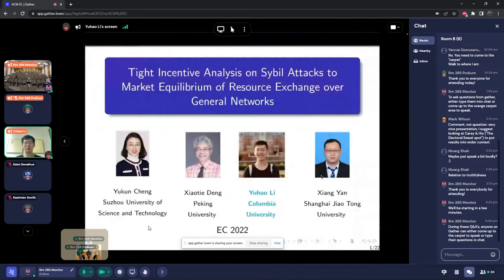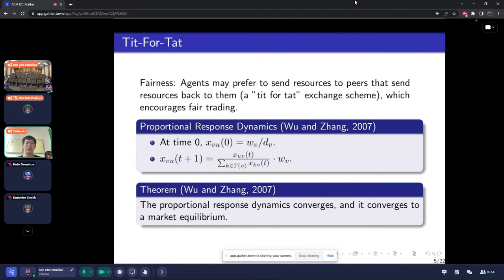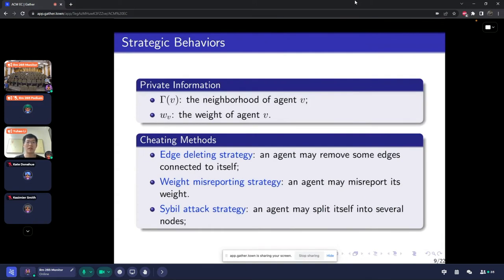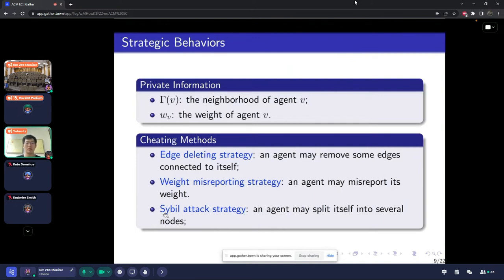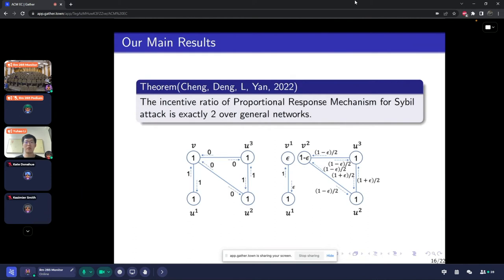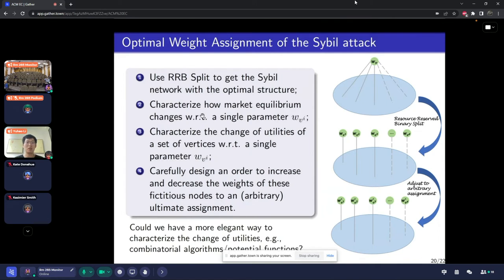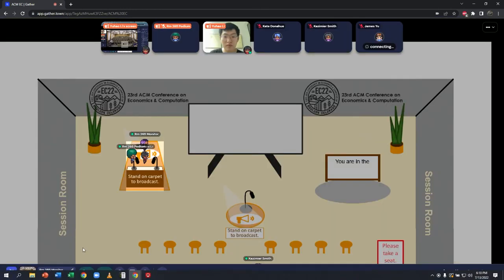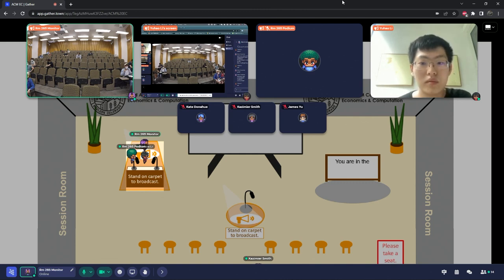EC'22: Tight Incentive Analysis on Sybil Attacks to Equilibrium of Resource Exchange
Title: Tight Incentive Analysis on Sybil Attacks to Market Equilibrium of Resource Exchange over General Networks
Authors: Yukun Cheng, Xiaotie Deng, Yuhao Li, Xiang Yan
Speaker: Yuhao Li
Session: 6B: Strategic Data Sharing and Attacks